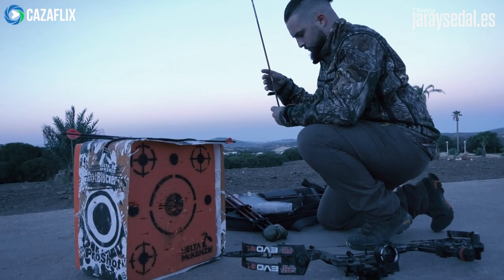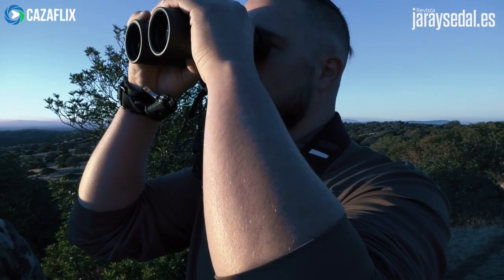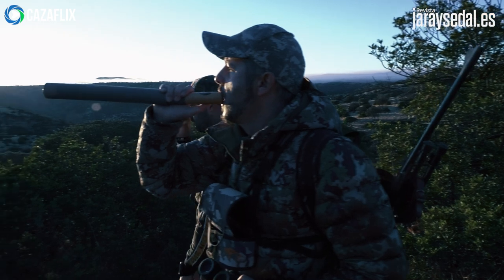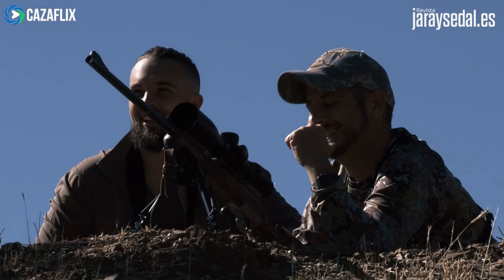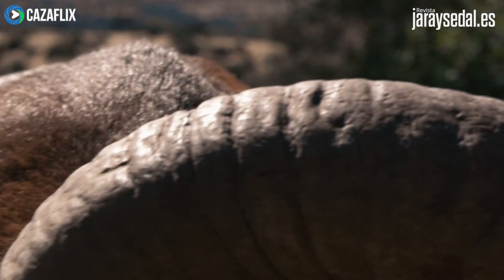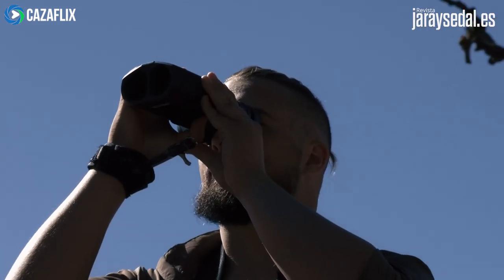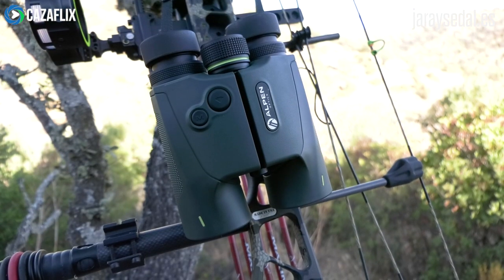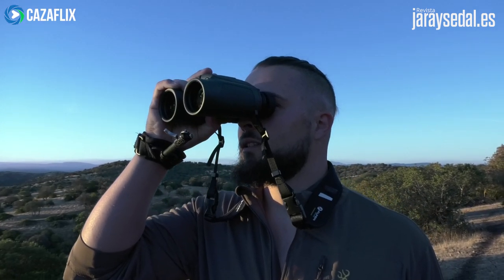RECECHO de MUFLÓN con ÓPTICA ALPEN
✅ Probamos durante un rececho en Jaén los prismáticos Alpen XP 10x42 LRF y Apex Steady 14x42 HD.